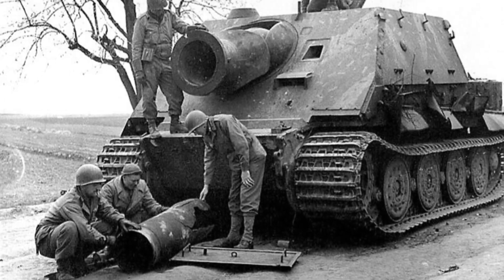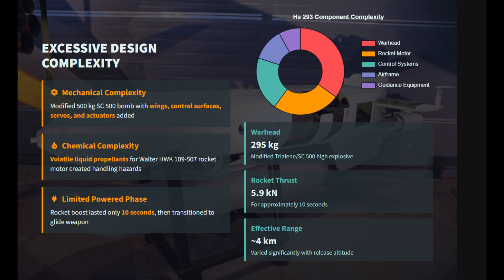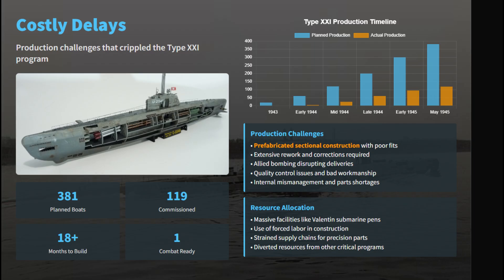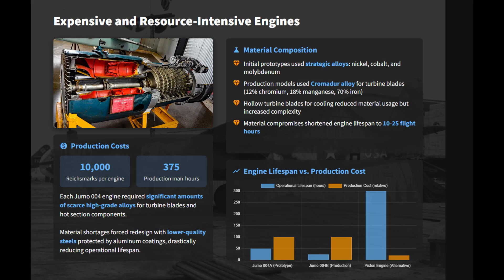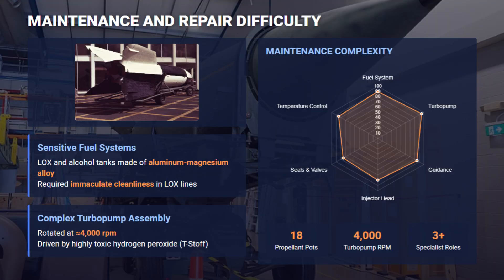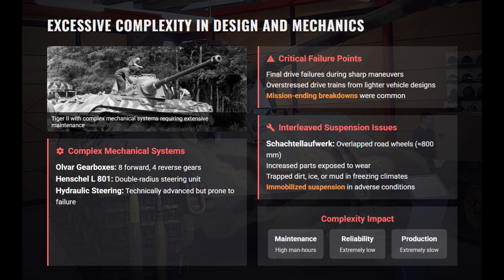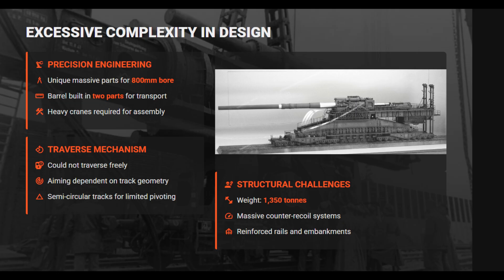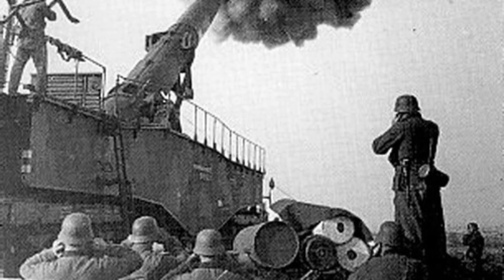Six Most Over-Engineered German Weapons in WW2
The greatest German technological innovation of World War II may have been its biggest strategic mistake.

Step beyond the superficial power and propaganda of the Third Reich's most advanced weaponry. This video analytically explores six of the most over-engineered German weapons of World War 2, revealing the fatal strategic and logistical flaws that utterly undermined their technological brilliance.

From the mighty Tiger II tank (King Tiger) and the colossal Schwerer Gustav railway gun to the advanced Type 21 U-boat (Elektroboot) and the groundbreaking V-2 rocket, we detail how complexity, cost, and maintenance created insurmountable German strategic failure.

Discover why the radio-guided Henschel Hs 293 anti-ship missile was quickly neutralized by Allied jamming, and how the short engine lifespan of the Arado Ar 234 Blitz jet bomber created a logistical nightmare. This is an in-depth look at German over-engineering and the profound impact of German technological flaw on the Axis war effort.

We analyze the true cost and strategic inefficiency of these Nazi superweapons, showing how the immense resource drain on materials, skilled labor, and fuel ultimately contributed to Germany's defeat.